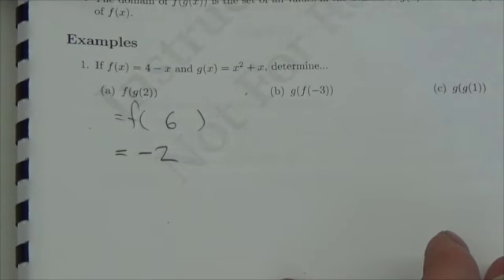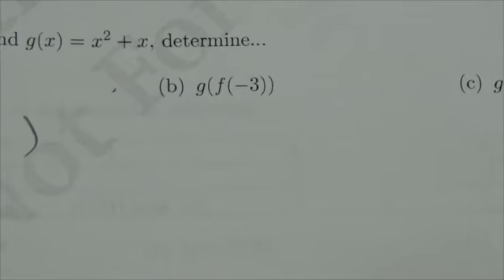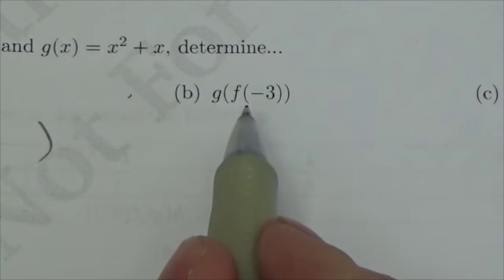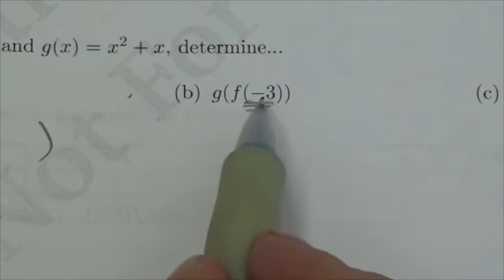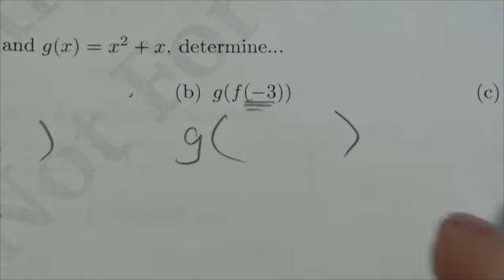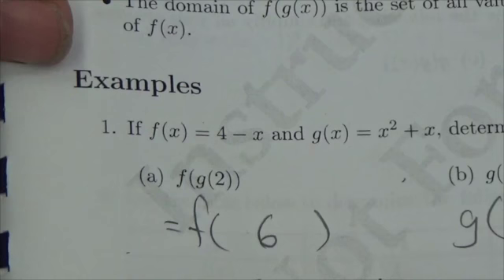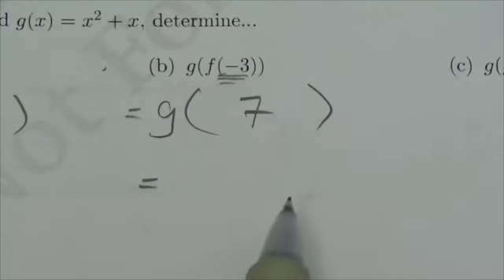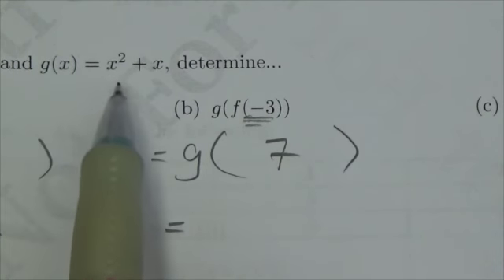Diploma Prep Composition #4.1b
This is about finding the value of two composed functions.